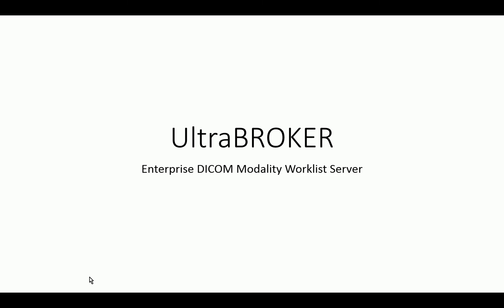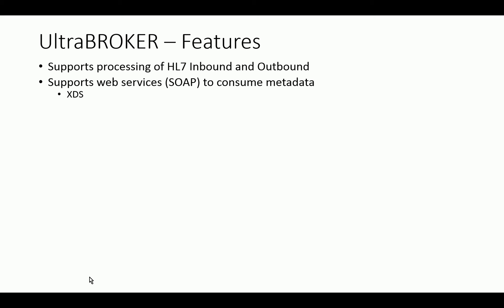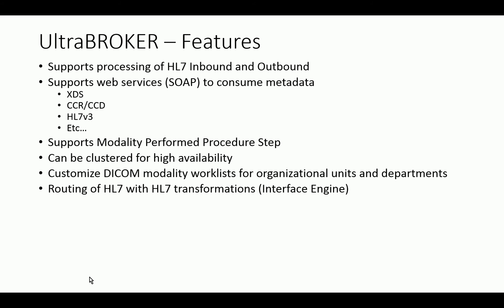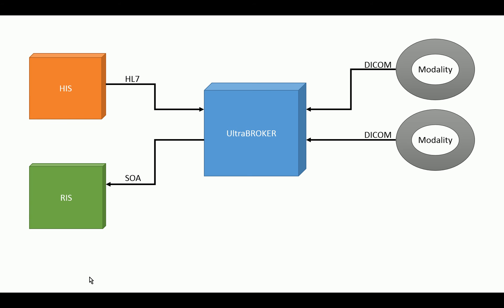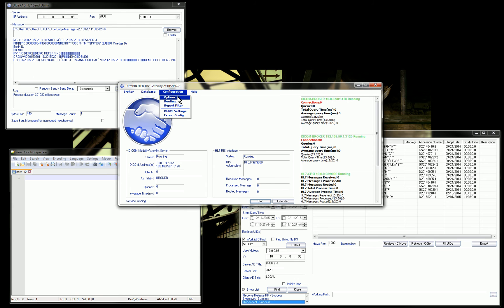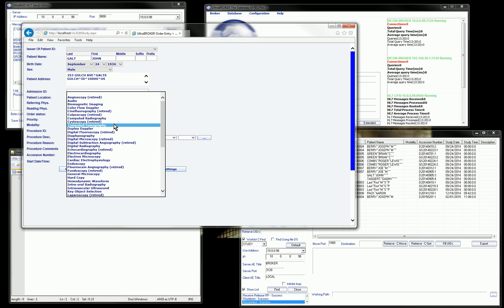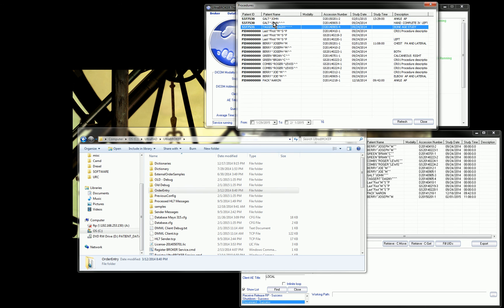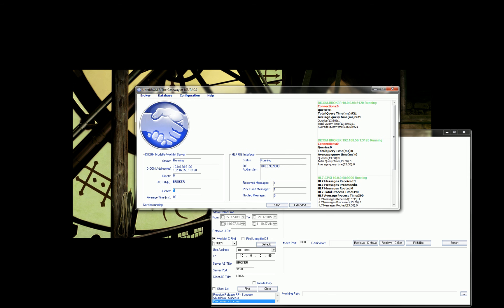Enterprise DICOM Modality Worklist Server